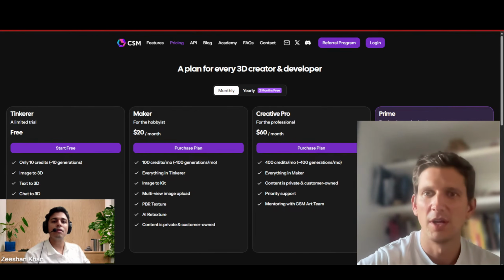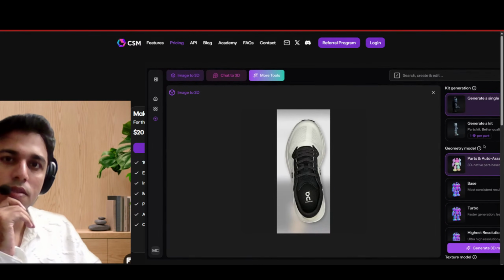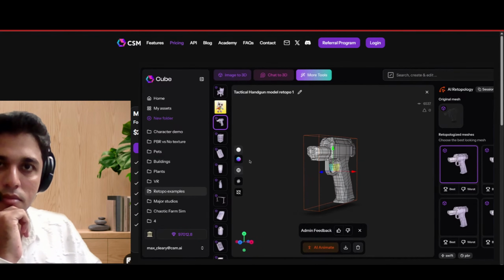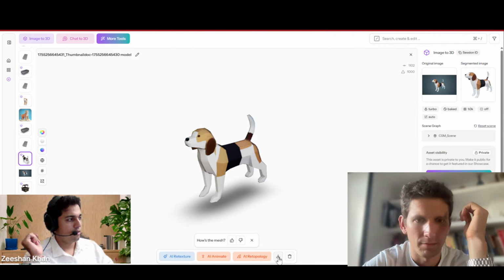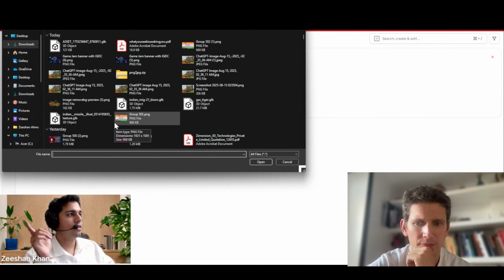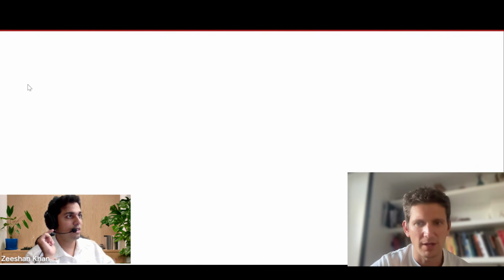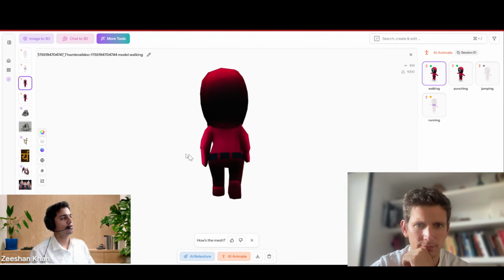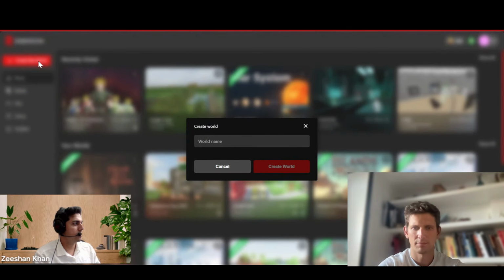LIVE: AI Revolution in Game development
Join us for an exciting live session exploring how Artificial Intelligence is revolutionizing game development! 🚀 From creating 3D assets in seconds to generating realistic NPCs and immersive worlds, AI is shaping the next era of gaming.

In this stream, we’ll cover:
🎮 AI-driven asset creation & 3D modeling
🤖 Real-time AI-generated gameplay & environments
🗣️ AI-powered characters with lifelike conversations
⚙️ How game developers can integrate AI tools into their workflow
💡 Future possibilities for AI in gaming

CSM (Common Sense Machines) – AI 3D Assets Partner, making high-quality 3D creation lightning-fast.

Metabrix Labs – AI Avatar Partner, bringing human characters to life from text or images.

📅 Date & Time: 10 PM 15th August 2025
📍 Watch Live: Right here on YouTube!

Whether you’re a developer, a designer, or just curious about the future of gaming, this session will open your mind to new possibilities.

💬 Ask questions in the live chat and share your ideas – your vision might just inspire the next big leap in AI gaming!